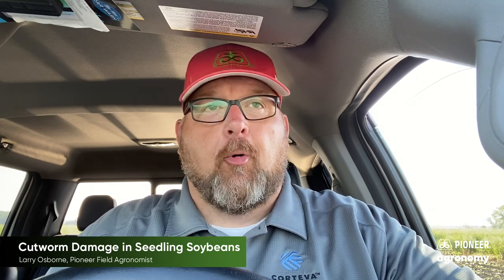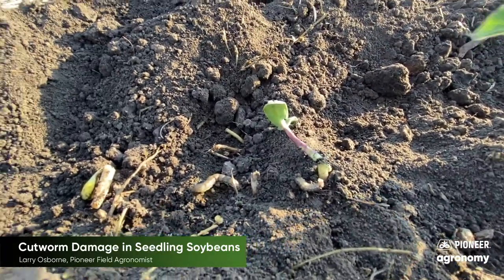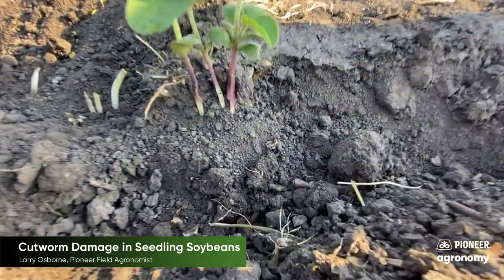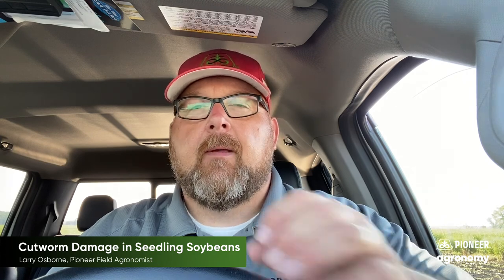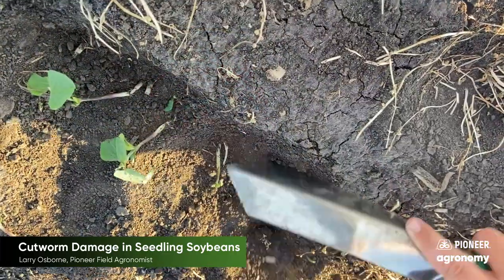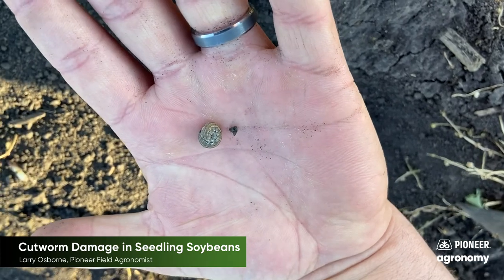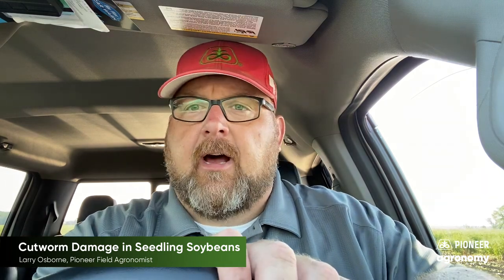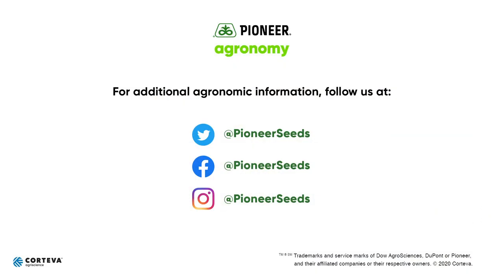Soybean Cutworm Pressure: How to Identify and Manage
In this video, Pioneer Field Agronomist Larry Osborne discusses black cutworm pressure he has been seeing in soybean fields. Traditionally thought of as a pest found in corn, the black cutworm will feed on many different types of plants, including cotton, tobacco and soybeans. The best way to scout for cutworm is to inspect plants for feeding, then dig a few up to see if you find any larvae or coleoptile feeding.  A rescue treatment of insecticide can help manage the pest if caught early enough, but extensive feeding and infestation, like found in the field in this video, may warrant a replant.